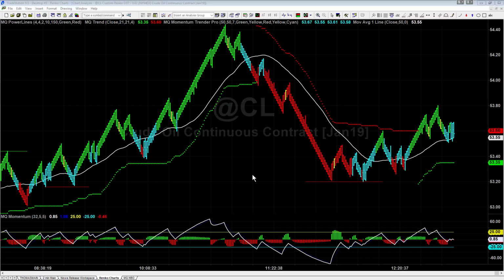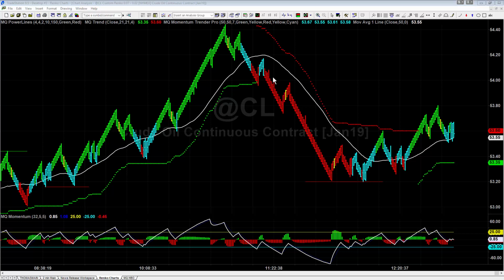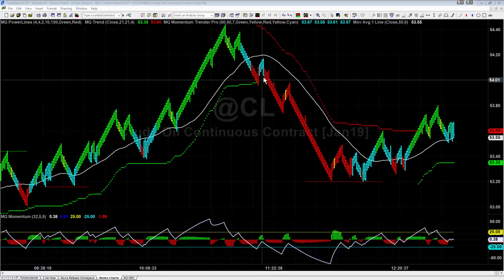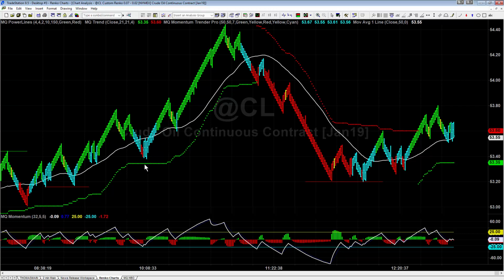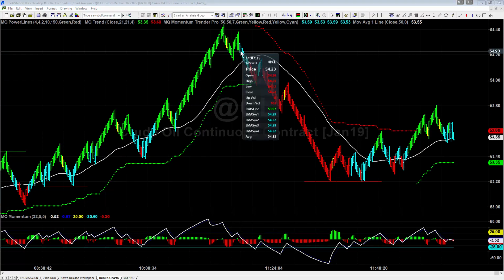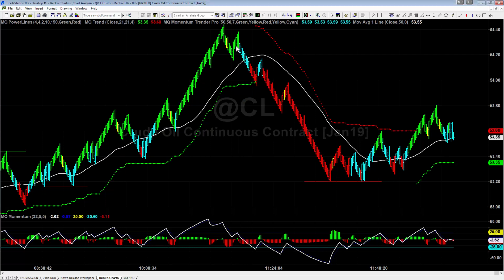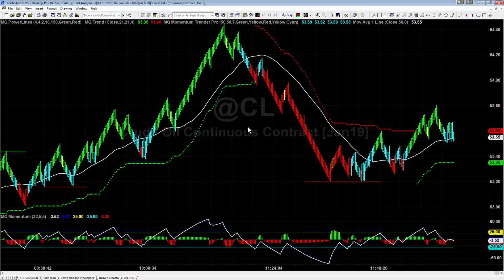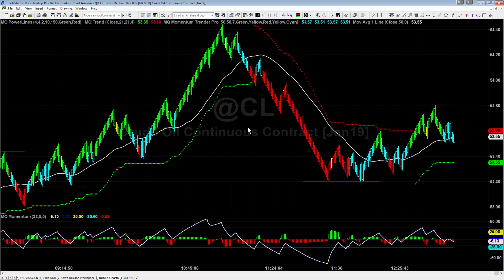Trading Volatility with Renko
Today's Video discusses trading during high volatility periods using Renko price charts alongside the MQ Momentum Trender Pro indicator.